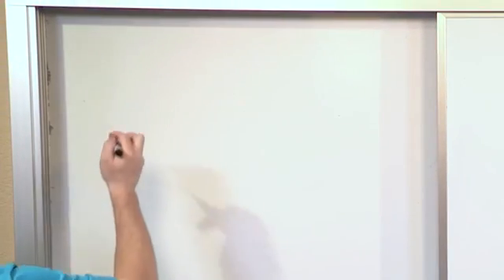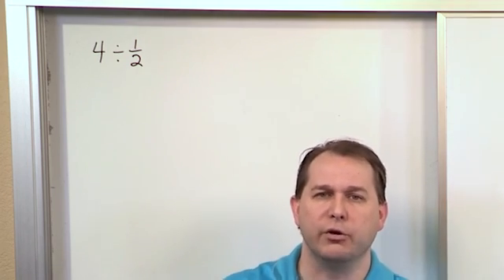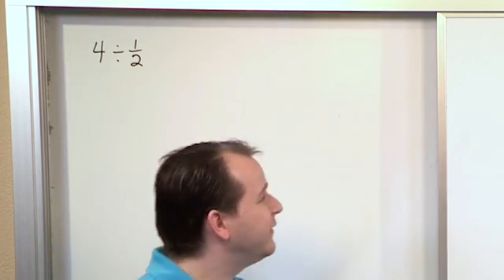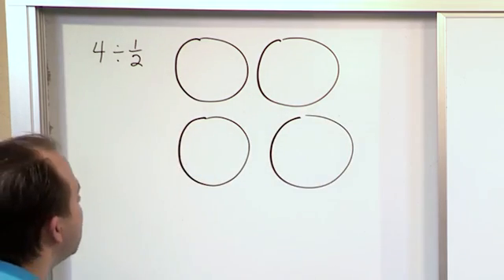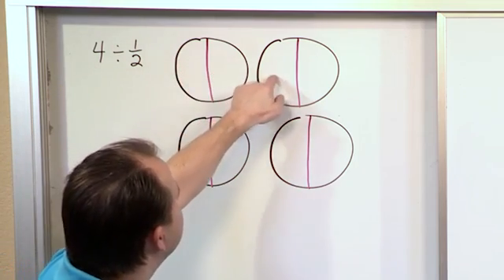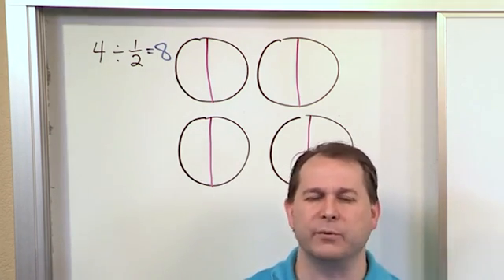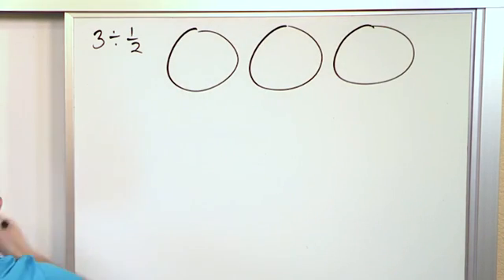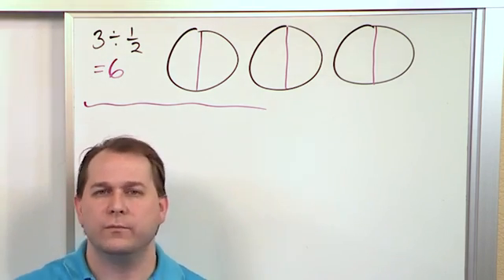Lesson 10 - Visualize Division Of Fractions (5th Grade Math)